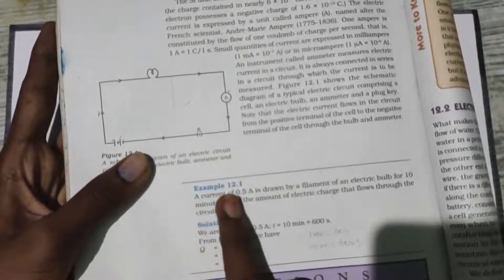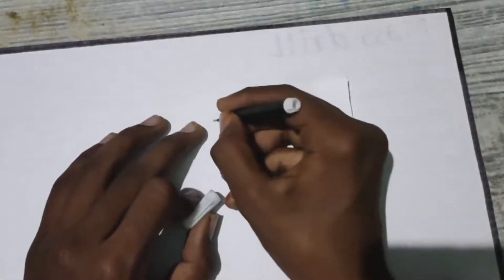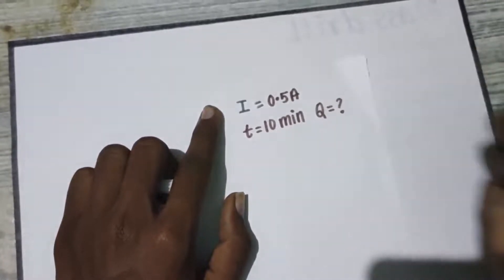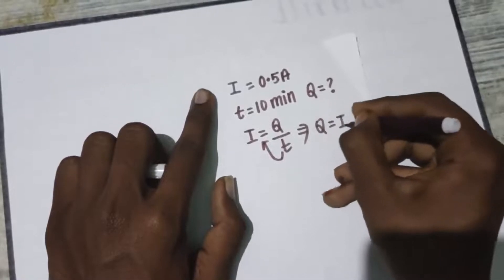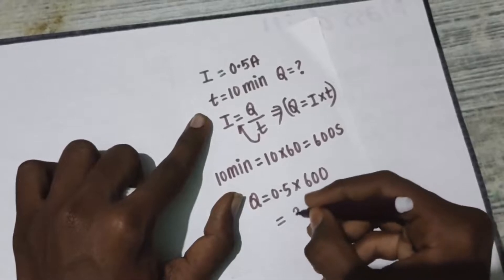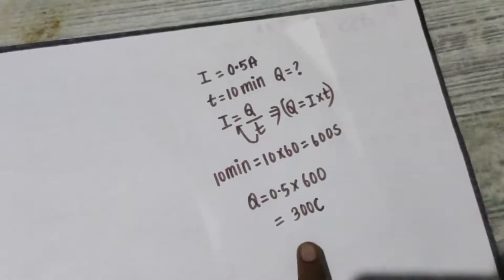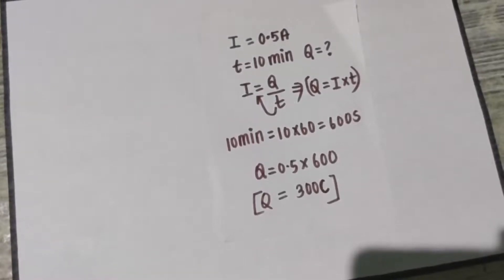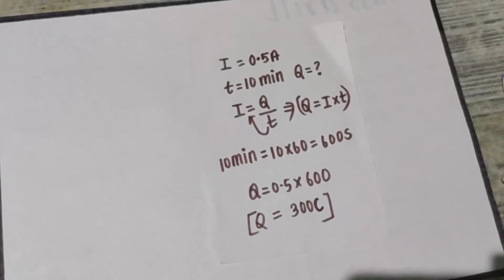cbse class 10 science term 2 # chapter 12 electricity physics solved example 12.1# tamil explanation